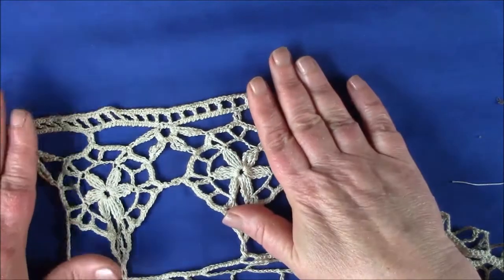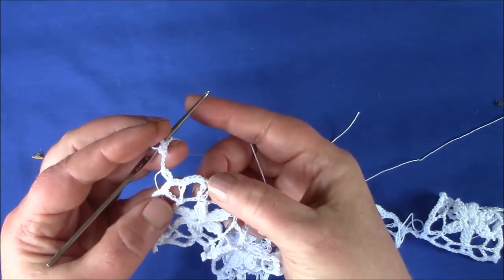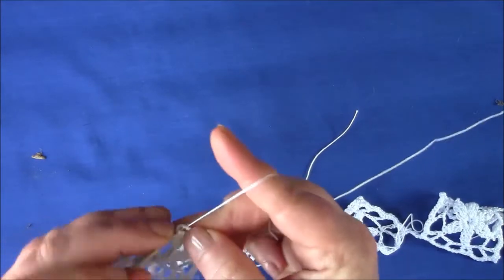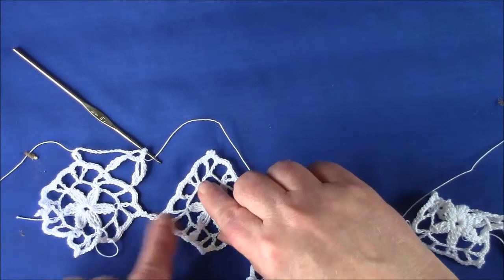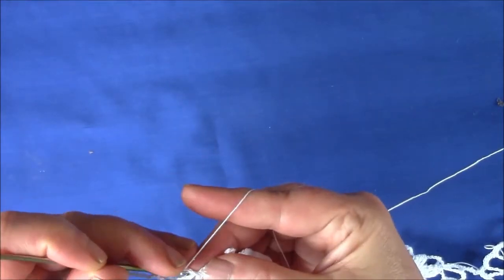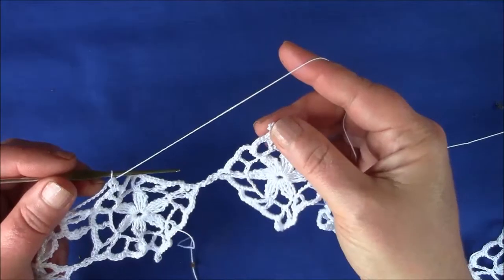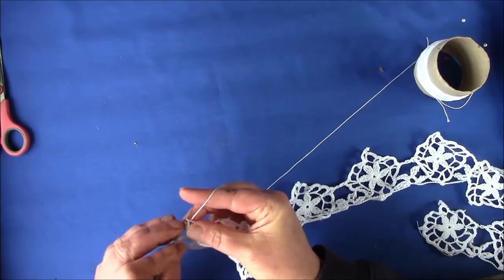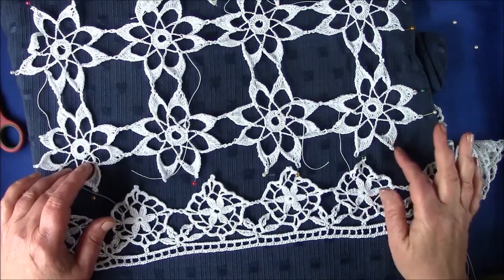Cluny lace Curtain Top part 2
Here's part 2 of the curtain top .